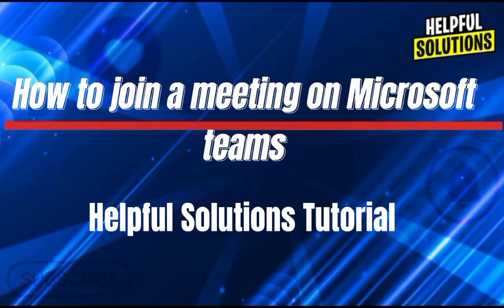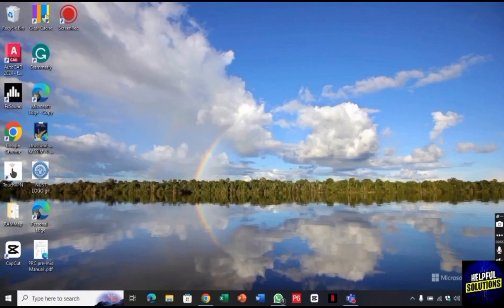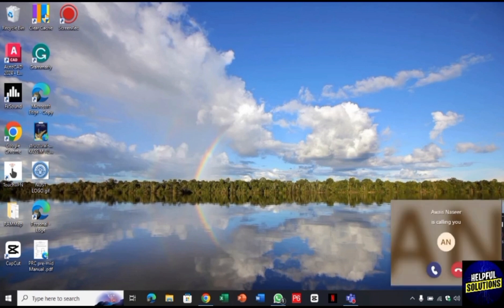How To Join A Meeting On Microsoft Team (Simple Guide To Join Meeting On Microsoft Team)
How To Join A Meeting On Microsoft Team (Simple Guide To Join Meeting On Microsoft Team). In this video tutorial I will show how to join a Meeting on Microsoft Team.